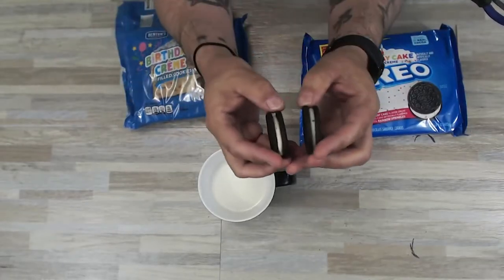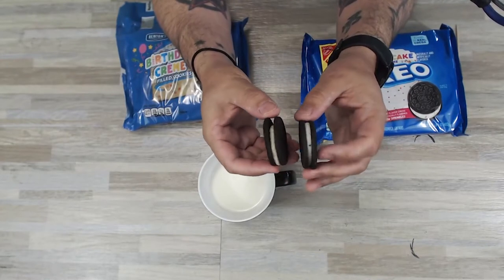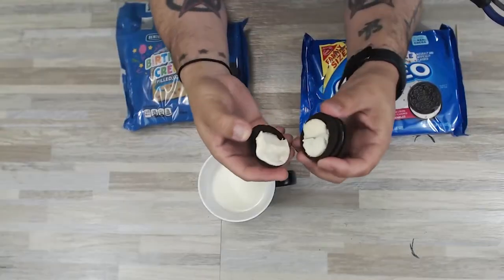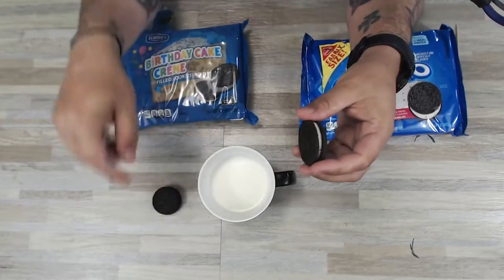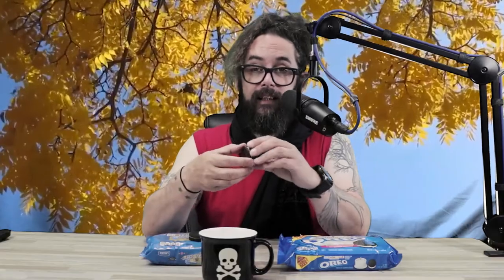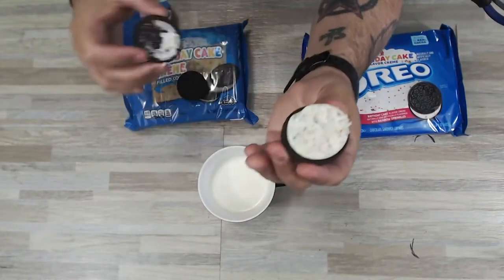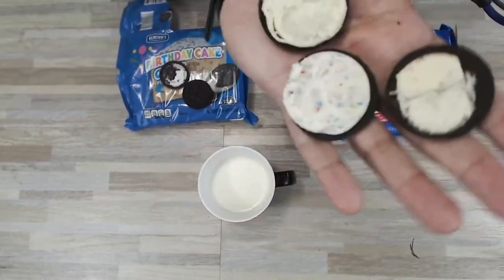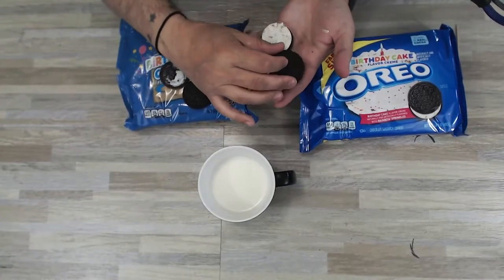The Vodkast - Birthday Cake Creme Sandwich Cookie Showdown! Oreo VS Benton's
The stars aligned the day Carol went to Aldi and found the Churro Benton's. I had no intention of doing a comparison between the 2 cookies. However, I think, and I could be wrong, that this is the first time I've eaten the Oreo version of these for the Vodkast! Shocking...

Thanks for stopping by, you should, totally but some...